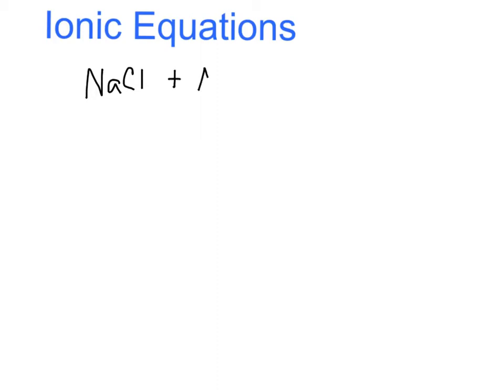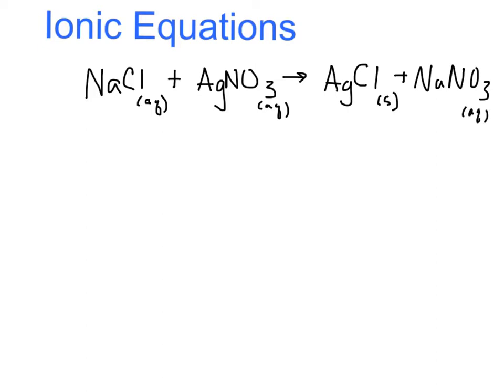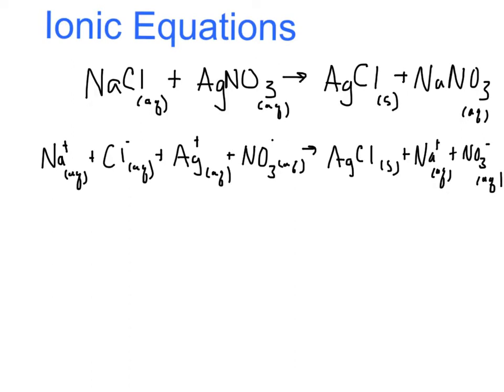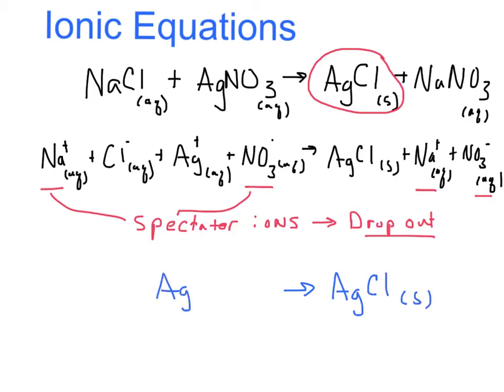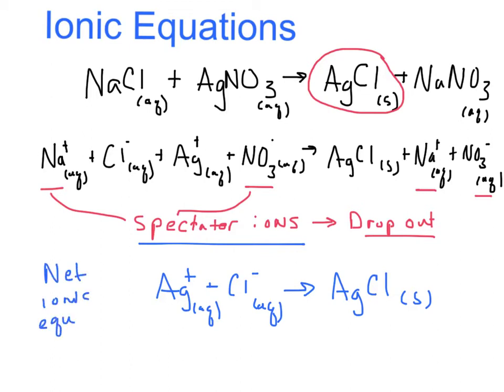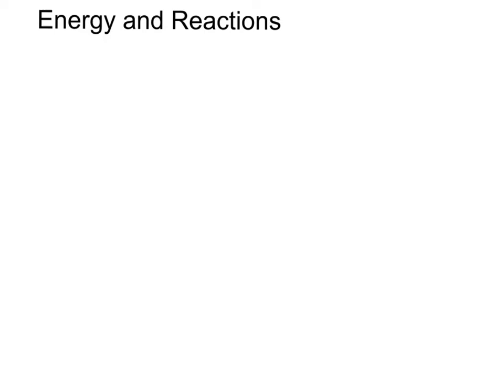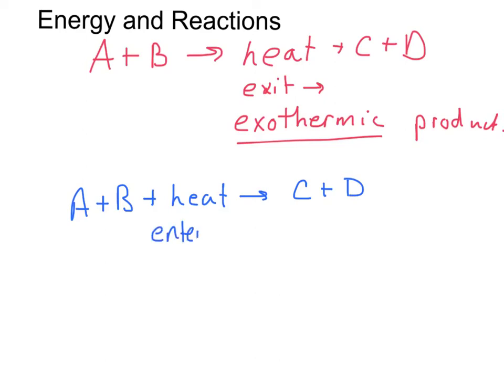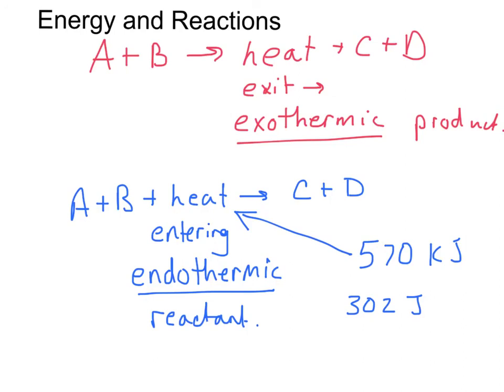CE 5.7 and 5.8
Ionic, molecular, net ionic, exothermic and endothermic reactions